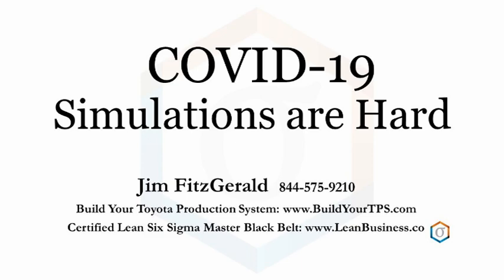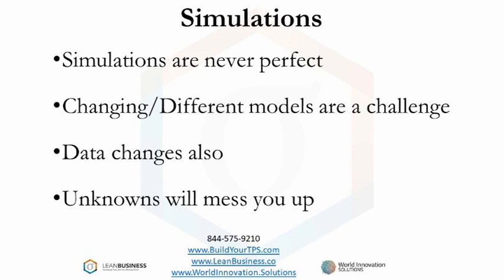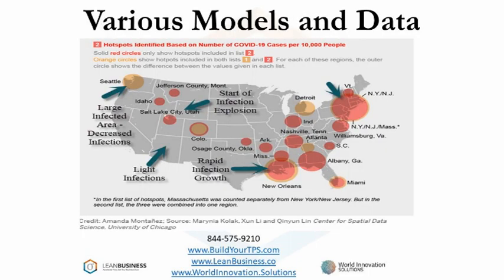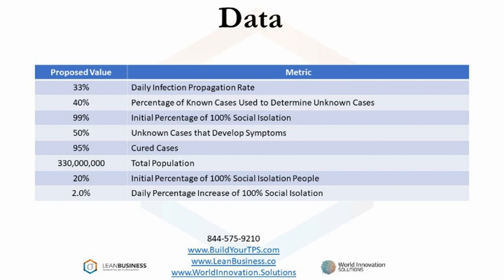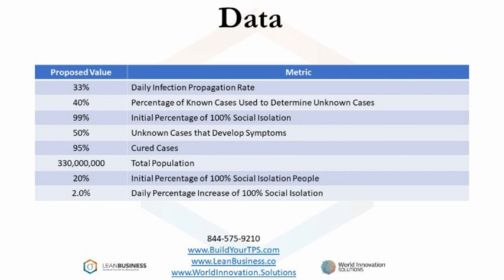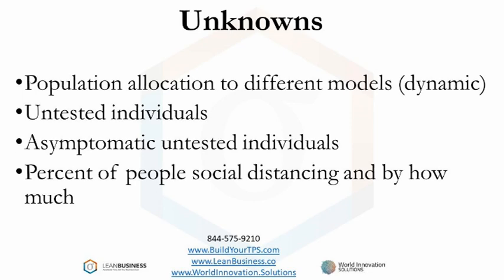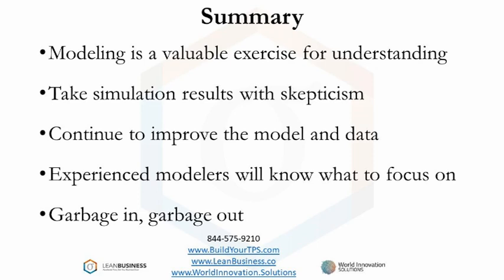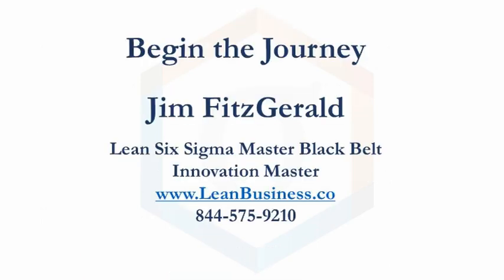COVID 19: Simulations are Hard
COVID-19 simulations are part model and part data.  I suspect the models are detailed and accurate however, the data is a mess.

THE POWER OF THE TOYOTA PRODUCTION SYSTEM LEVELS OF EXCELLENCE DELIVERED TO YOU.  (7min) AND SEE THE 20 STEPS NEEDED AND ANSWER 20 QUESTIONS TO ENGAGE.  2 MONTHS OF PRE-WORK, THEN BENEFITS ACCELERATE INTO THE FUTURE
Manufacturers – move to 4.0 Sigma,
Businesses – eradicate fat and attain profound knowledge of your processes,
Governments – respect those that pay your salaries and achieve Operational Excellence,
Military – take control of your massive Supply Chain and drive down costs while improving quality, and
Hospitals – Single Payer is in your future, be prepared.

MANUFACTURERS

BUSINESSES

GOVERNMENT

MILITARY

Toyota Production System Applied to Government and Military.  The Military can save an enormous amount of money on Supply Chains (8min)

Toyota How to Run a Military (or Company), How You Can Run Your Military. From accounting to the customer (33min)

HOSPITALS

   MASS PRODUCTION
IS RIDDLED WITH INVENTORY,
OVER BUILDING,
NOT CONNECTED TO CUSTOMER DEMAND,
DEPARTMENTS ARE DISCONNECTED,

MOVE TO LEAN PRODUCTION

COST OF QUALITY VS. SIGMA

CONTINUOUSLY IMPROVE TOWARDS PERFECTION

LEAN SIX SIGMA TOOLS